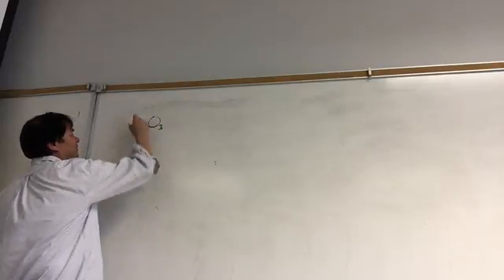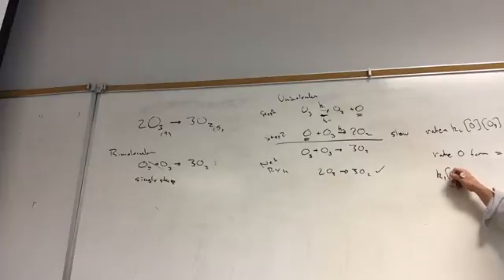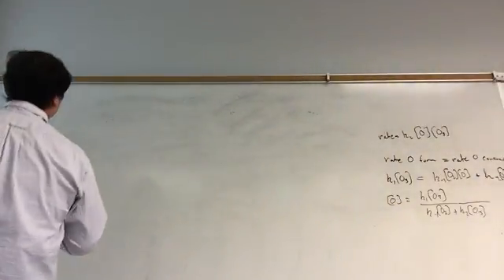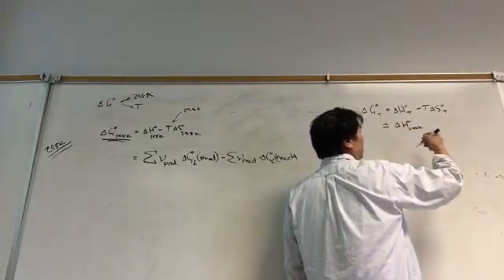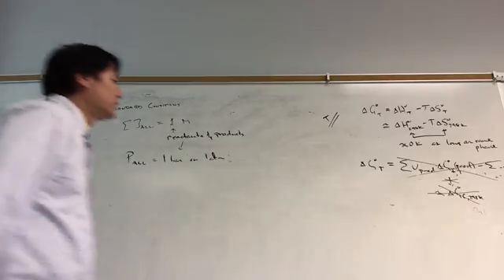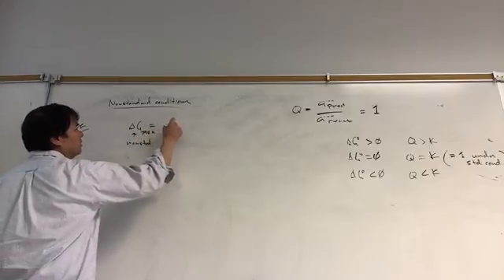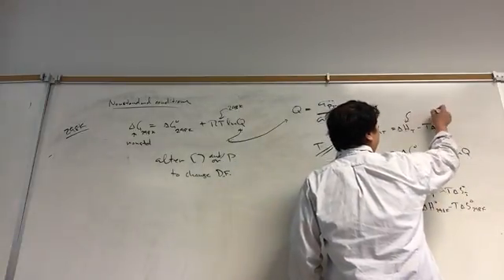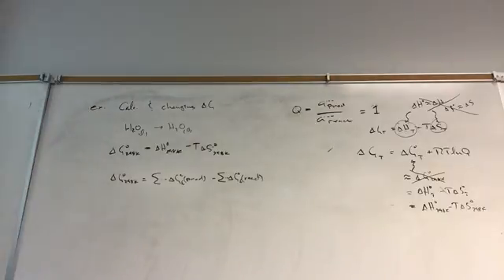Chem 1B 1244 042016 A